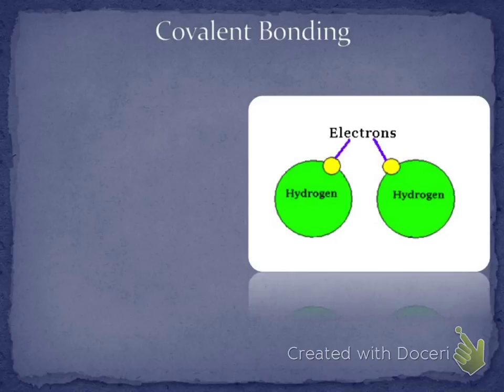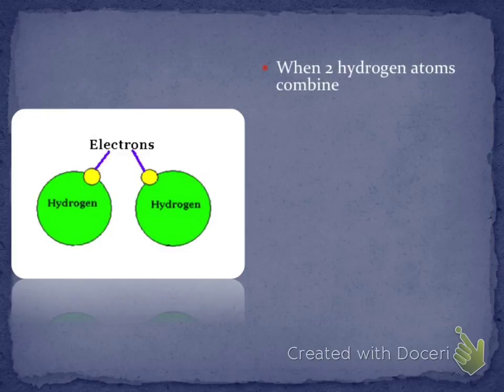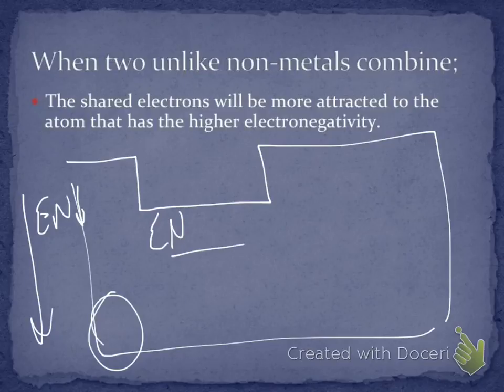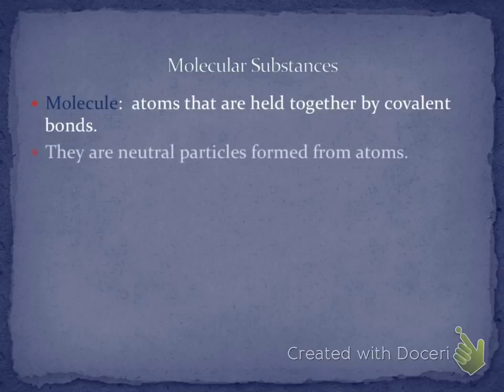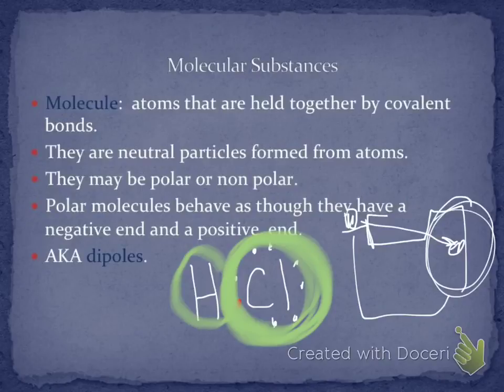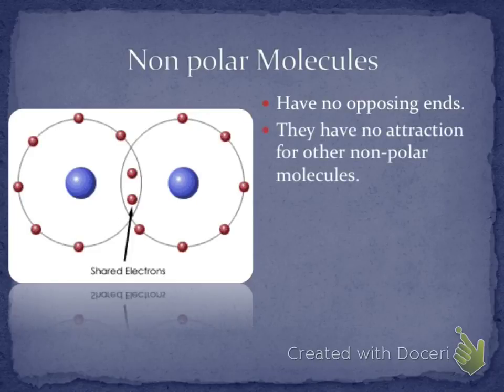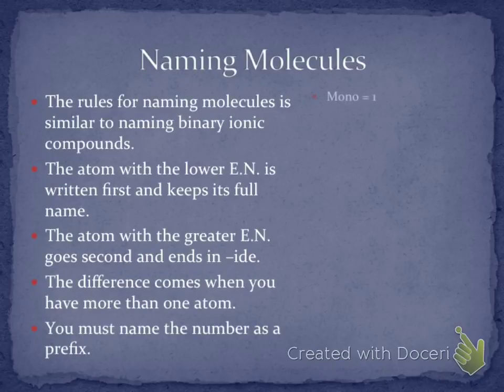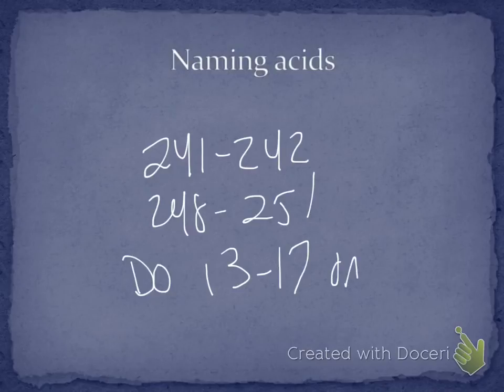Day in Review on Covalent Bonding